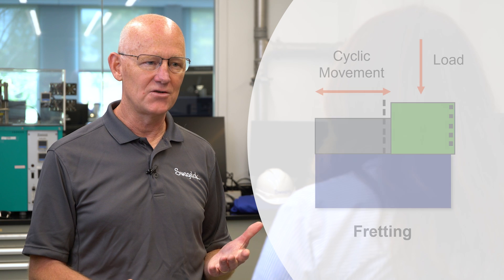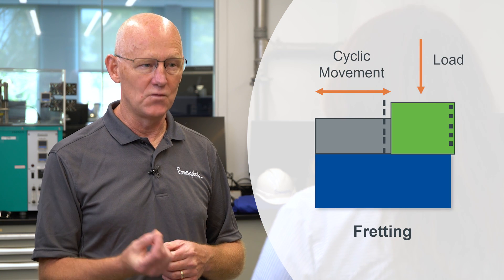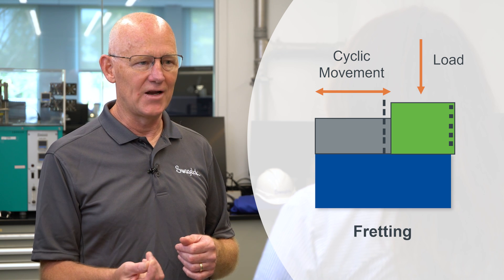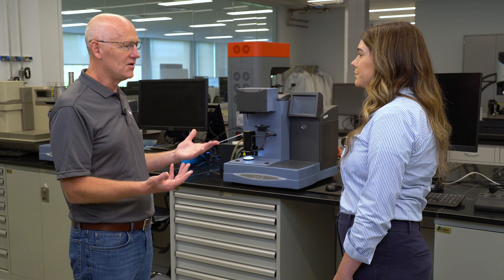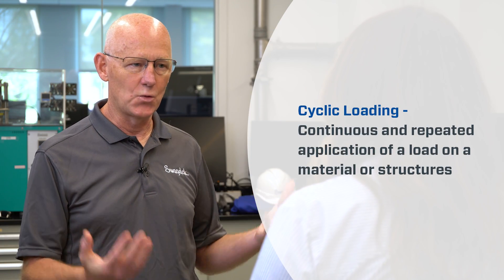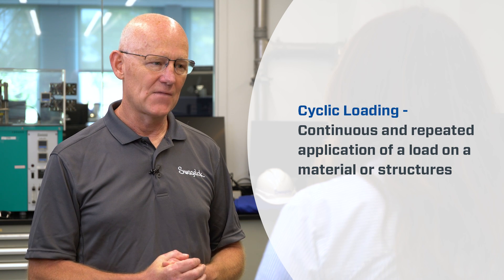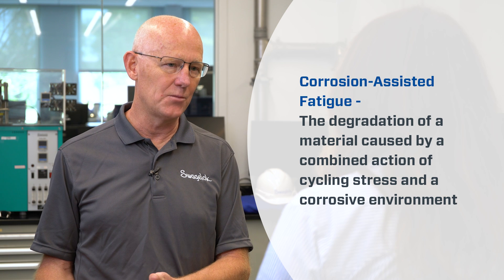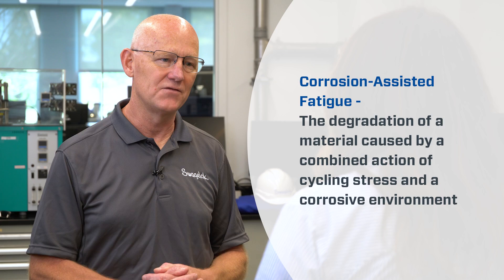Ask Swagelok: What is Corrosion and What Causes It? (Video 1 of 3)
In order to combat corrosion in offshore oil and gas environments, it is important to understand the challenges associated with the environment. That’s why we’ve created a three-part AskSwagelok series that explains the types of offshore corrosion—including internally and externally influenced corrosion—and ways to mitigate it.

In this first video, Buddy Damm, senior scientist of metallurgy explains what corrosion is at a high level and why it occurs in offshore oil and gas situations.